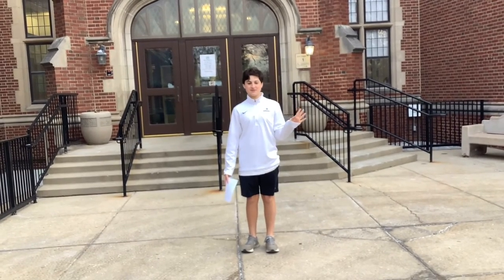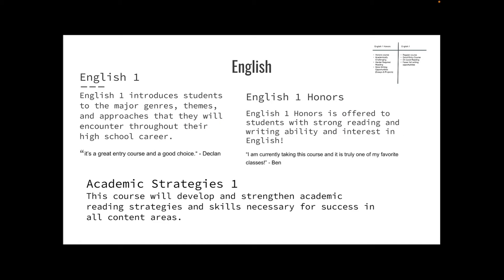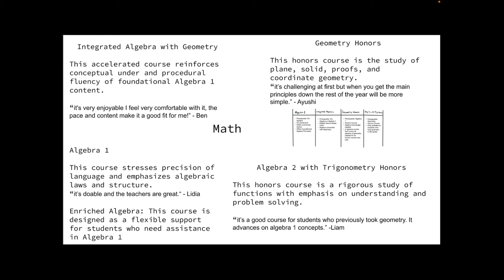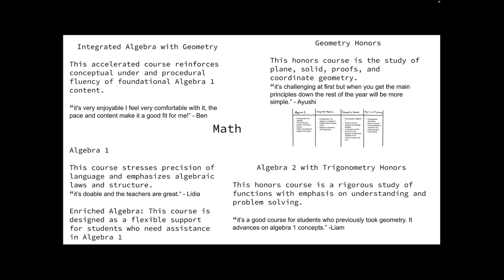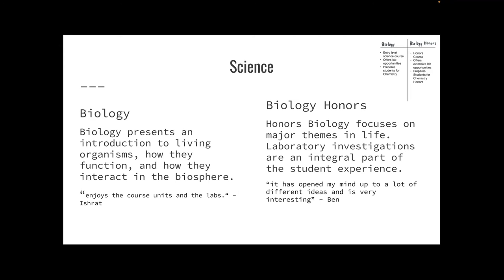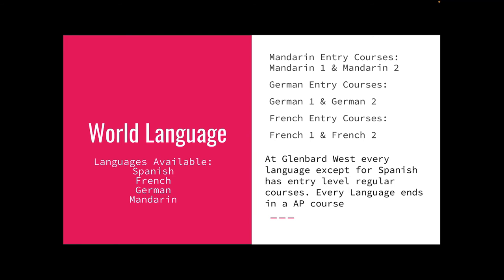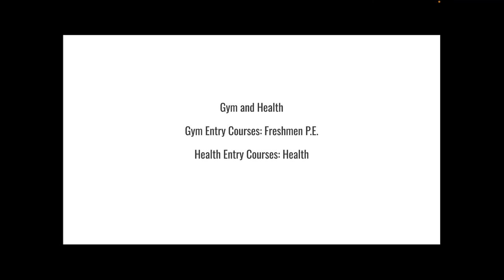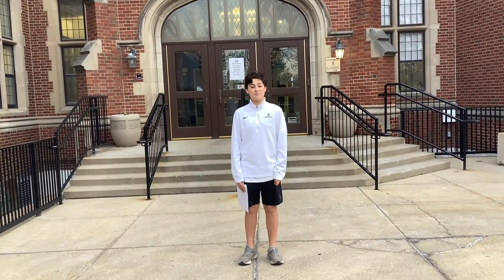Glenbard West Freshmen Classes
If you leave a question I’m forms please include your email so I can respond!